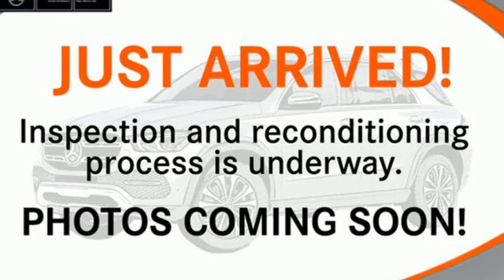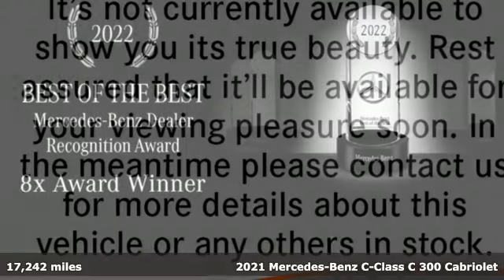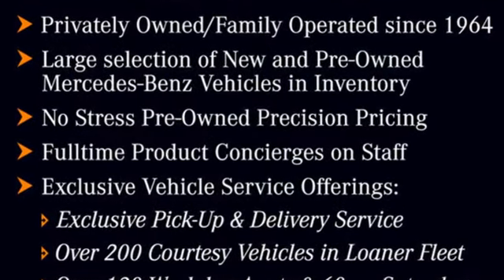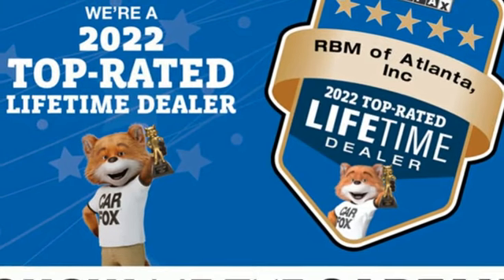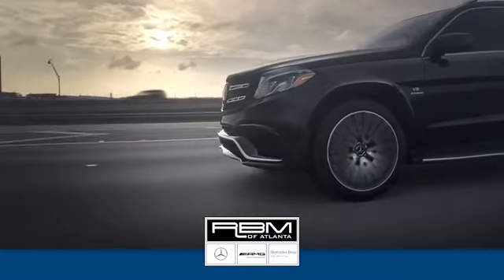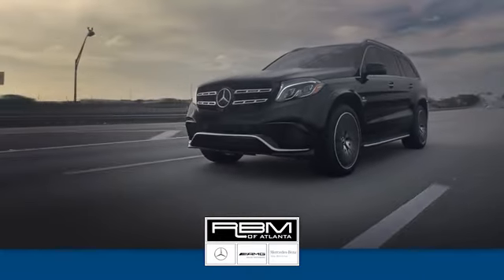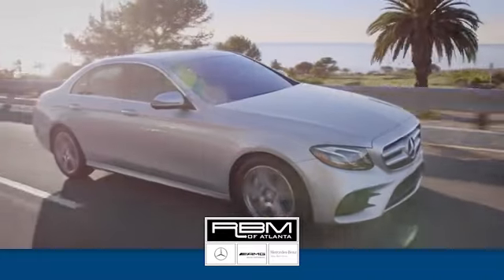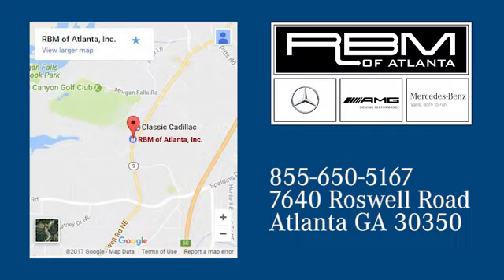Certified 2021 Mercedes-Benz C-Class Atlanta GA Sandy Springs, GA U19749 - SOLD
Year: 2021
Make: Mercedes-Benz
Model: C-Class
Trim: C 300 Cabriolet
Engine: 4 2.0 L
Transmission: Automatic
Color: Polar White
Interior: Silk Beige/Black
Mileage: 17242
Stock #: U19749
VIN: W1KWK8DB0MG052410
CERTIFIED, ONE OWNER, CLEAN CARFAX! WHEELS: 18 AMG 5-SPOKE, SILK BEIGE/BLACK, MB-TEX UPHOLSTERY, RED SOFT TOP, REAR TRIM, CHROME, POLAR WHITE, PARKING ASSISTANCE PACKAGE -inc: Rear Cross-Traffic Alert, PARKTRONIC w/Active Parking Assist, Surround View System, NATURAL GRAIN WALNUT WOOD & ALUMINUM TRIM, MULTIFUNCTION SPORT STEERING WHEEL -inc: Flat Bottom, BLACK FABRIC HEADLINER, AMG LINE -inc: Sport Suspension w/Sport Steering System, Diamond Grille in Chrome, AMG Line Interior, Flat-Bottom Steering Wheel, Aluminum Pedals, AMG Line Exterior. This Mercedes-Benz C-Class has a powerful Intercooled Turbo Premium Unleaded I-4 2.0 L/121 engine powering this Automatic transmission.*This Mercedes-Benz C-Class C 300 Cabriolet Has Everything You Want *Window Grid Antenna, Wheels: 18 Split 5-Spoke, Valet Function, Urethane Gear Shifter Material, Turn-By-Turn Navigation Directions, Trunk Rear Cargo Access, Trip computer, Transmission: 9G-TRONIC 9-Speed Automatic -inc: shift paddles and DYNAMIC SELECT, Tires: 225/45R18 Fr & 245/40R18 Rr, Tire Specific Low Tire Pressure Warning, Systems Monitor, Strut Front Suspension w/Coil Springs, Smart Device Remote Engine Start, SiriusXM Radio -inc: 6-month All-Access plan trial, Side Impact Beams, Remote Releases -Inc: Power Cargo Access, Remote Keyless Entry w/Integrated Key Transmitter, 2 Door Curb/Courtesy, Illuminated Entry and Panic Button, Redundant Digital Speedometer, Rear-Wheel Drive, Rear Fog Lamps.*Stop By Today *Come in for a quick visit at RBM of Atlanta, 7640 Roswell Road, Atlanta, GA 30350 to claim your Mercedes-Benz C-Class!

Address:
7640 Roswell Road